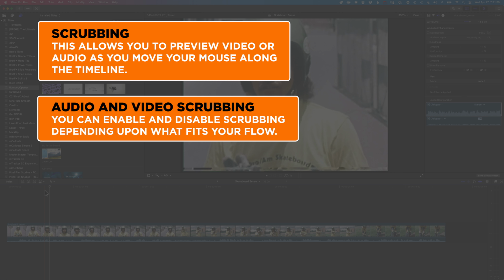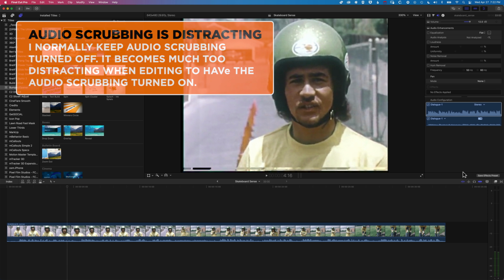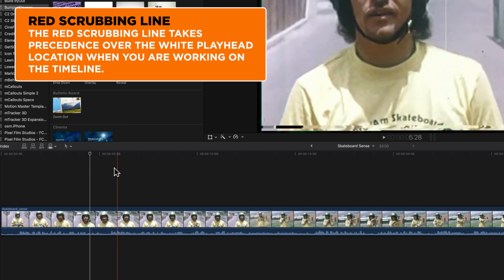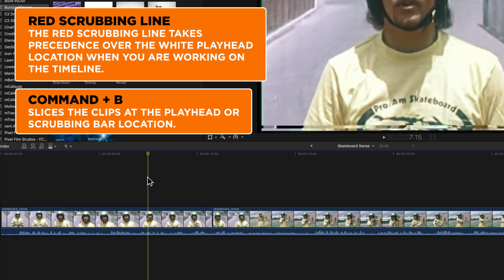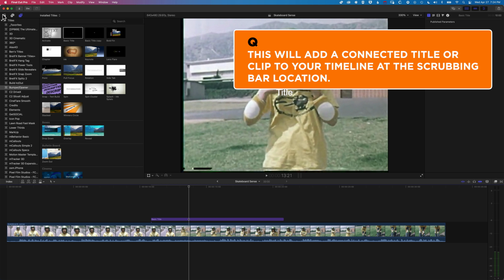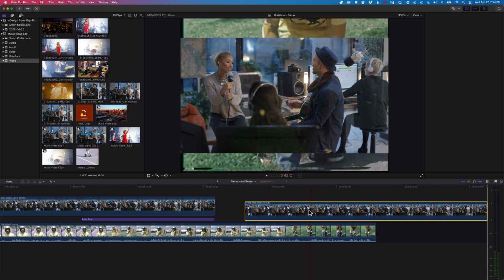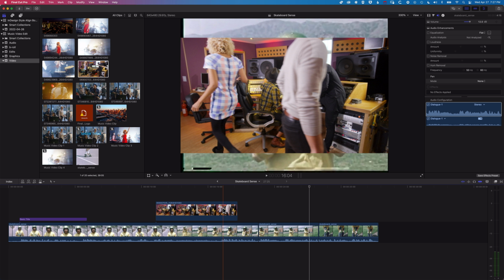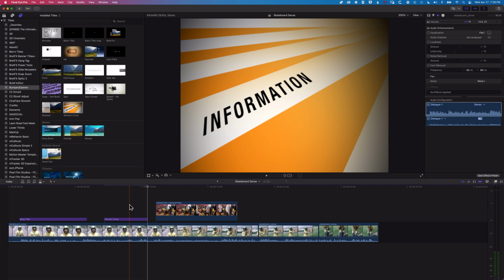Final Cut Pro Turn Audio & Video Scrubbing On & Off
Needs to turn audio scrubbing off in Final Cut Pro? We start this tutorial with this key tip and then move into talking about how you can use scrubbing to edit faster and with greater accuracy.